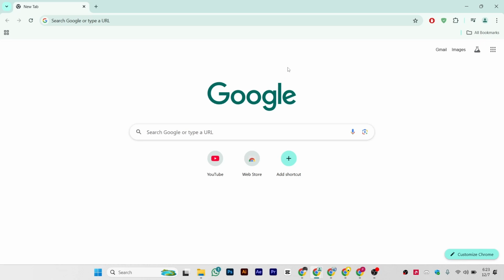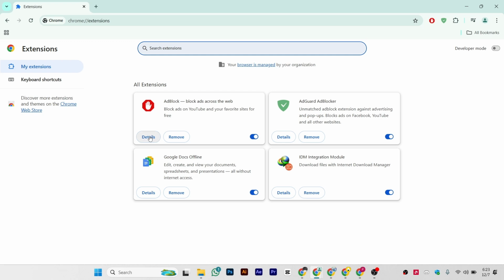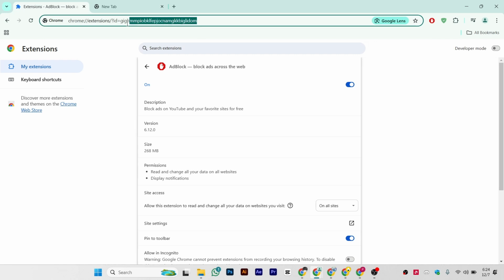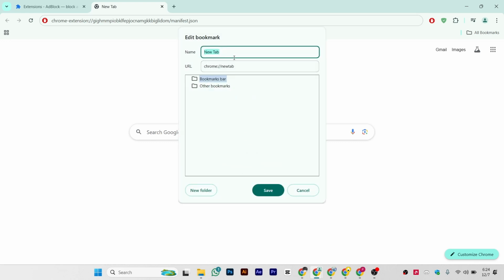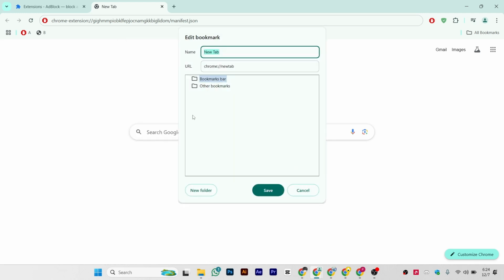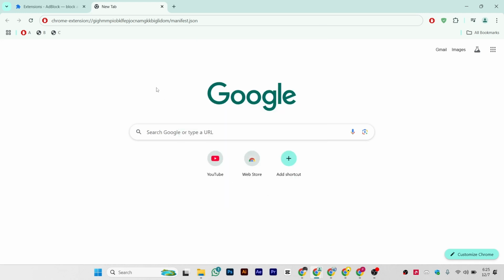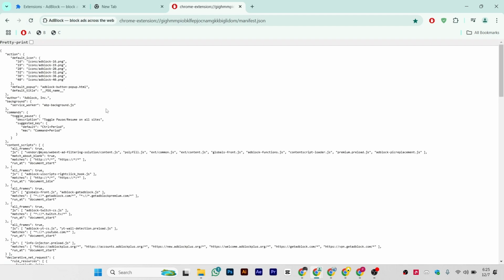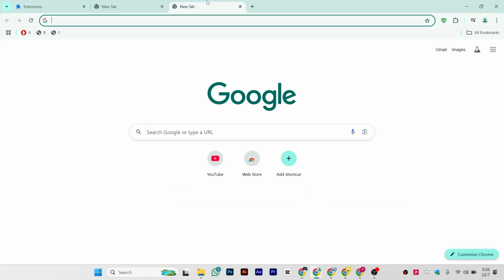How To Unblock An Extension On School Chromebook 2025! (FULL GUIDE)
In this video, I am going to show you how to unblock an extension on a school Chromebook. If certain extensions are restricted or blocked on your Chromebook, this step-by-step guide will help you bypass those restrictions and regain access.